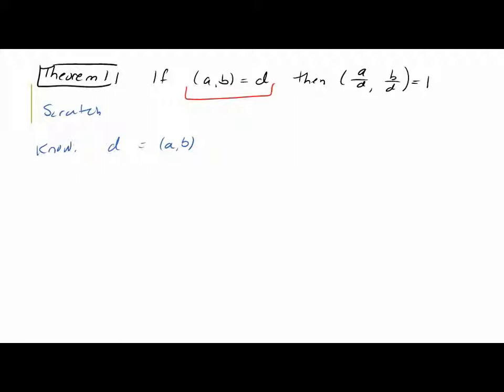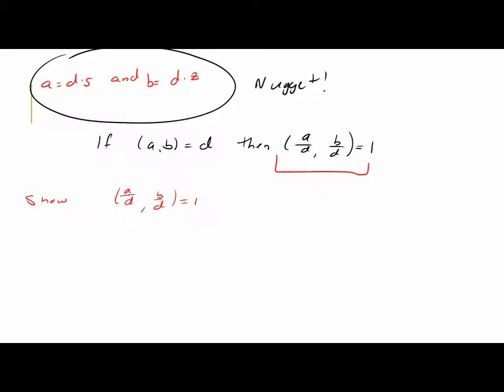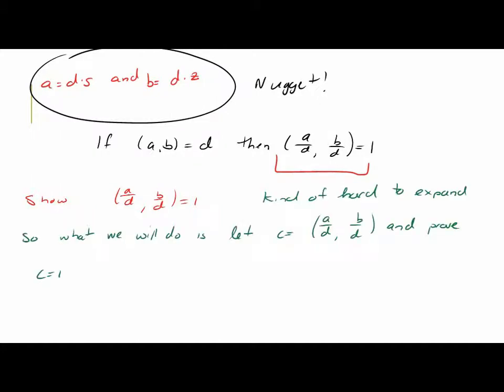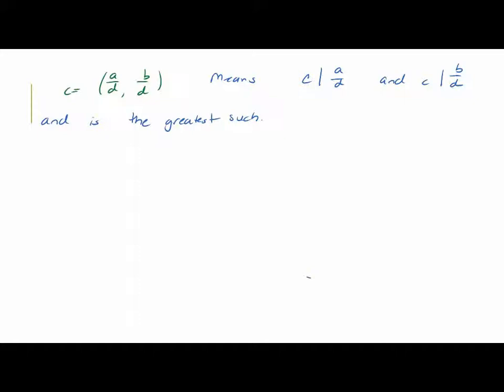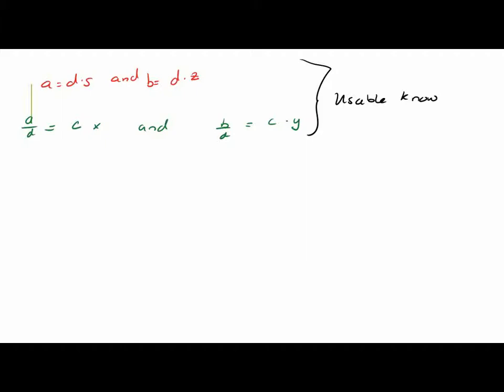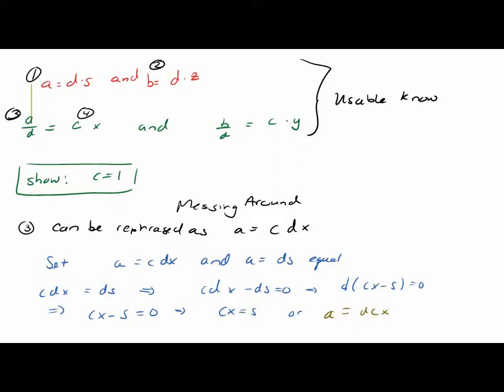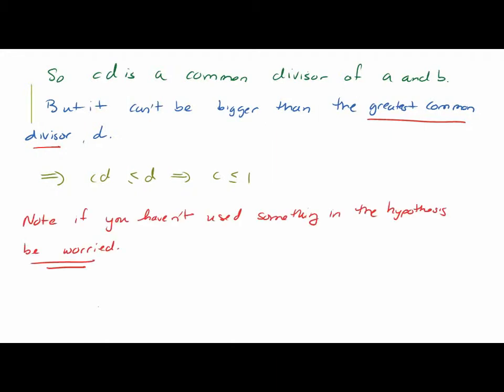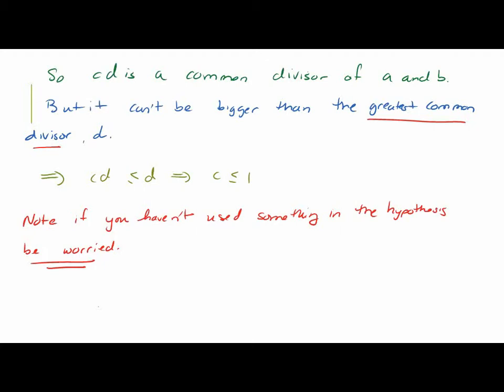Number Theory 9 8 ICA Example GCD proof